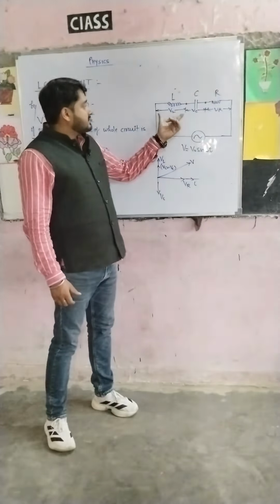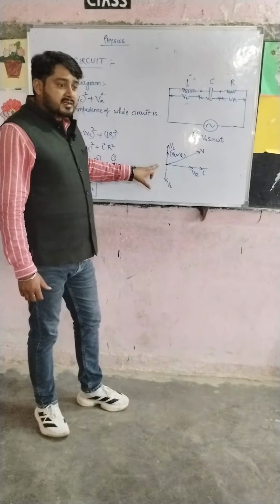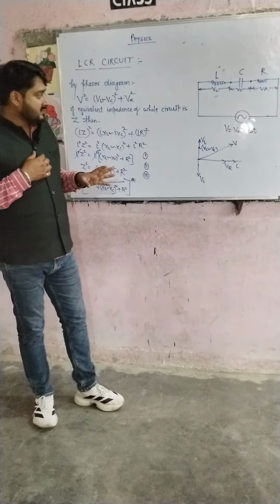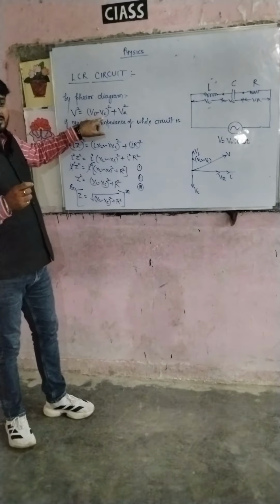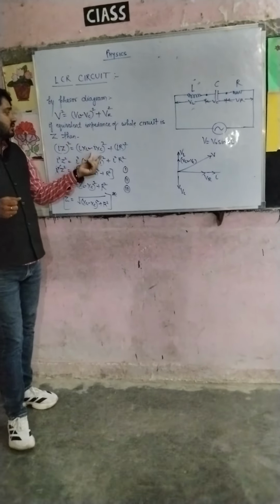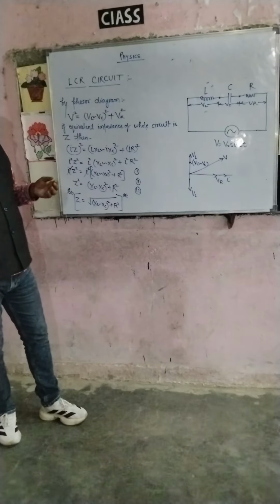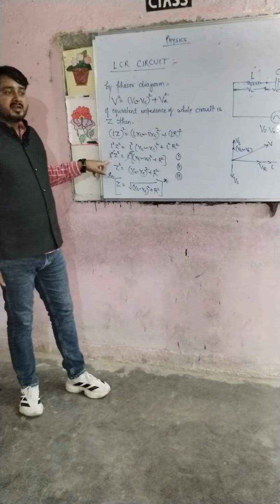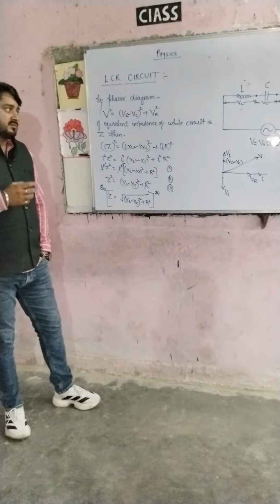LCR circuit impedance।impedance of LCR circuit।LCR परिपथ की प्रतिबाधा